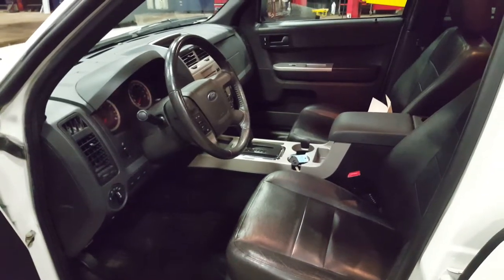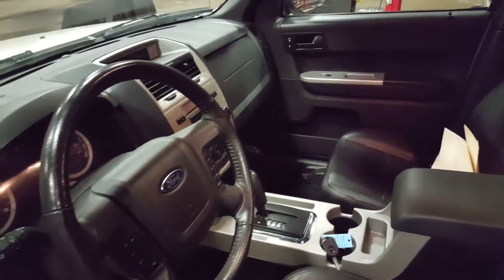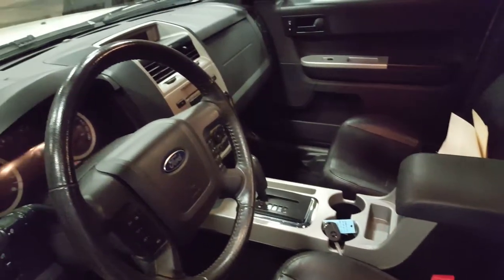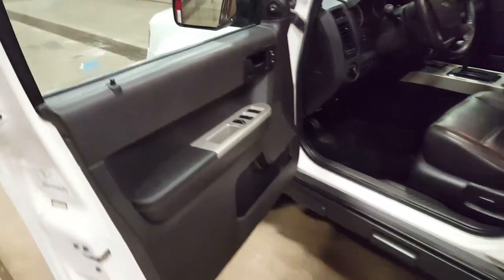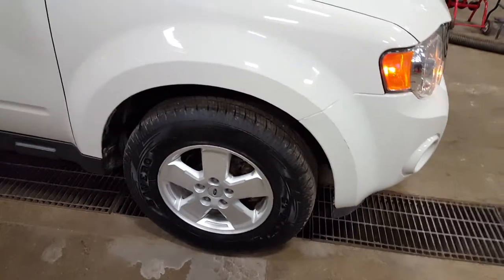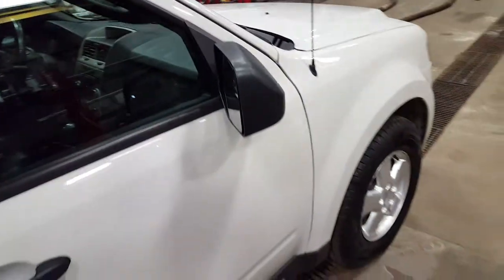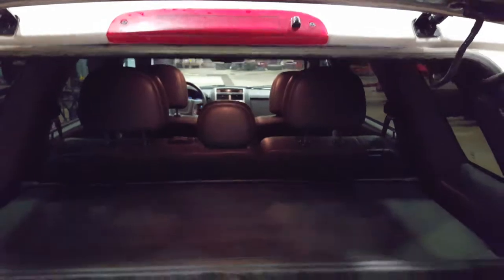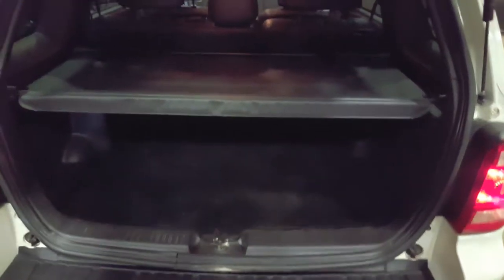2011 FORD ESCAPE XLT